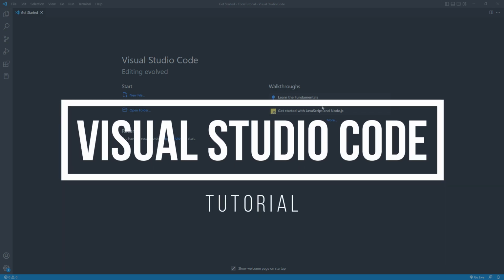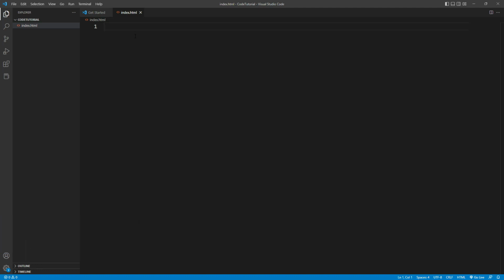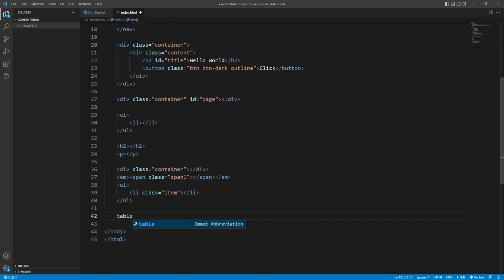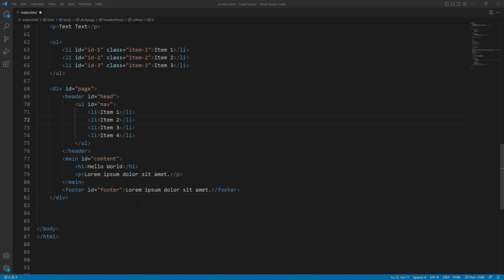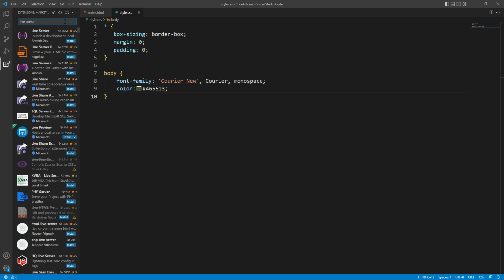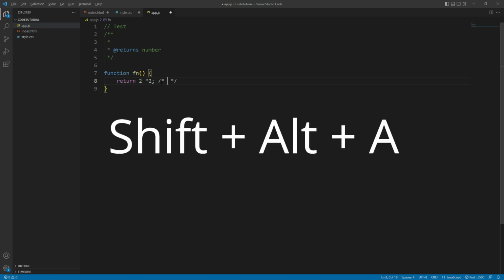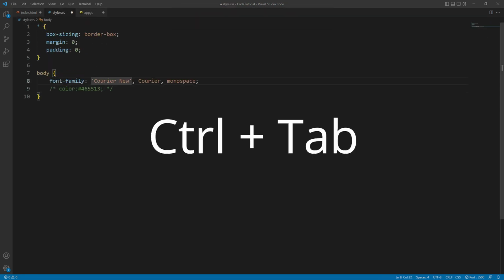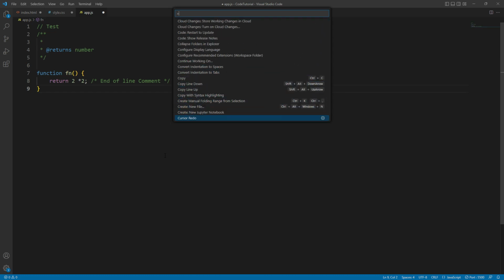VS Code Tutorial - Learn how to use it like a PRO!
VS Code Tutorial with Emment, Extensions, and Keyboard Shortcuts.